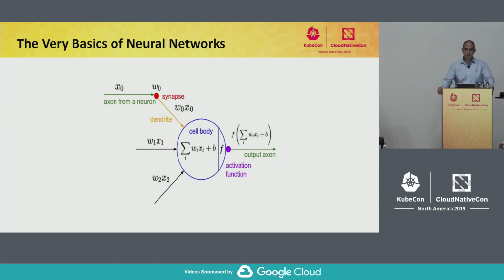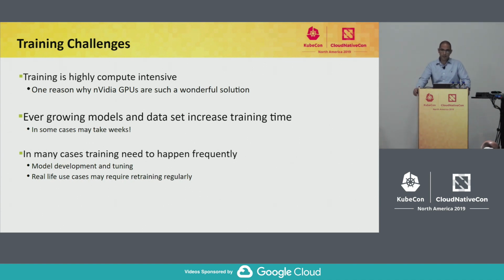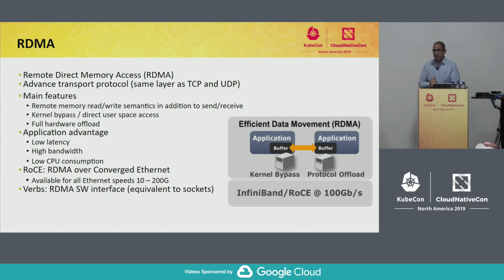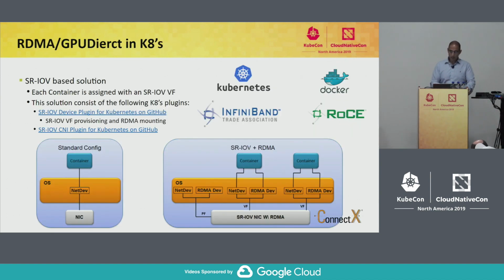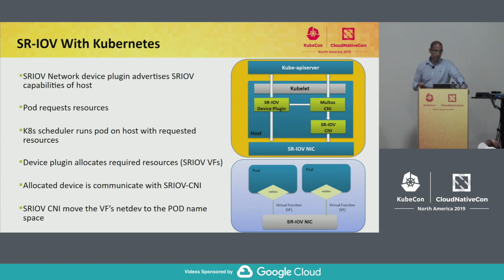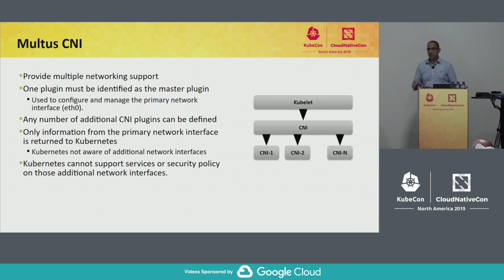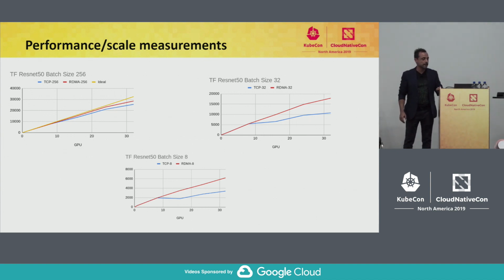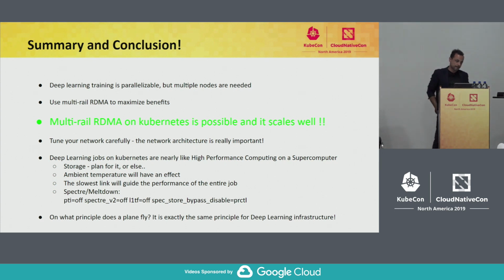Networking Optimizations for Multi-Node Deep Learning on Kubernetes - Rajat Chopra & Erez Cohen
Networking Optimizations for Multi-Node Deep Learning on Kubernetes - Rajat Chopra, NVIDIA & Erez Cohen, Mellanox

Training a Neural Network may take days or weeks, even on a top of the line GPU. To reduce training time, distributed computation is often employed to spread the work across multiple GPUs and multiple nodes. Horovod is the best example of such a scalable architecture. At NVIDIA, in collaboration with the community, we have configured Kubernetes and multi-node infrastructure to deliver performance that scales as we add more GPUs and nodes. This talk presents the problems and solutions related to networking discovered during this journey.  The inexhaustive list includes solutions like CNI for multiple networks using SRIOV, enabling RDMA over IB and Ethernet (RoCE) to provide low latency, high throughput and direct GPU to NIC connectivity (GPUDirect), enforcing PCI affinity of GPUs with respect to Network Interfaces, using Source-Based routing within pods for L3 networks and much more.